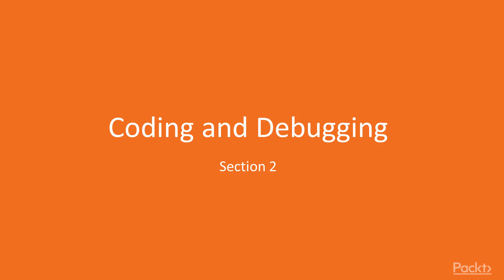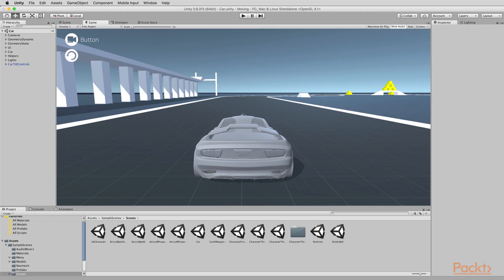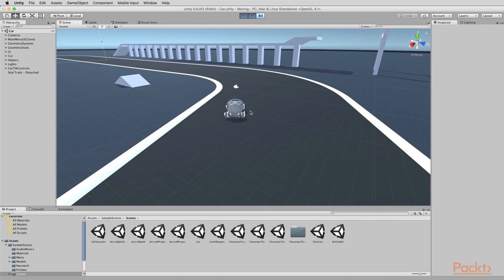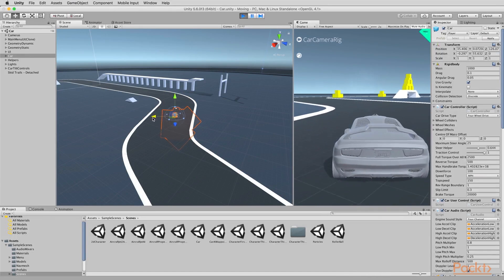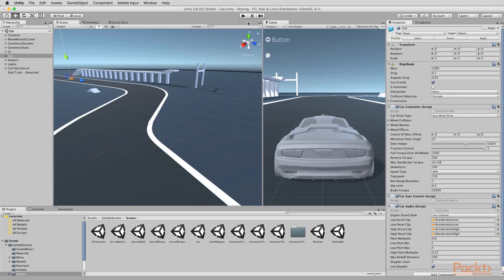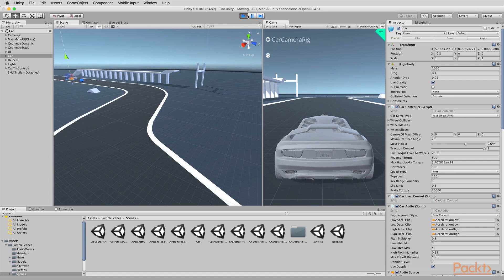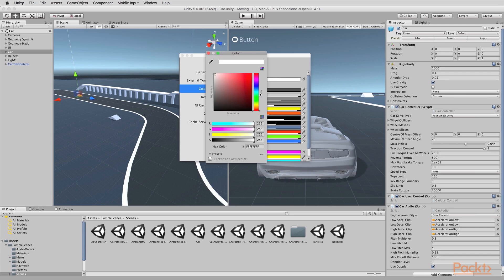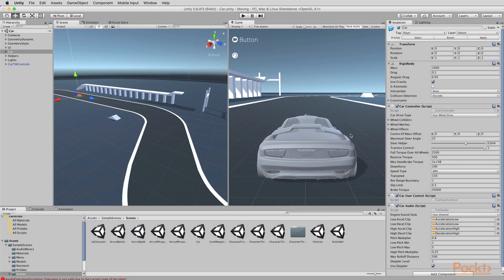Advanced Game Mechanics in Unity 5 : Play Mode and Edit Mode | packtpub.com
In this video, we consider Play mode and Edit mode differences.
• Open Unity preferences
• Set Color mode tint
• Enter Play mode